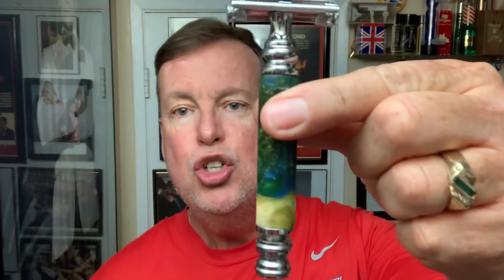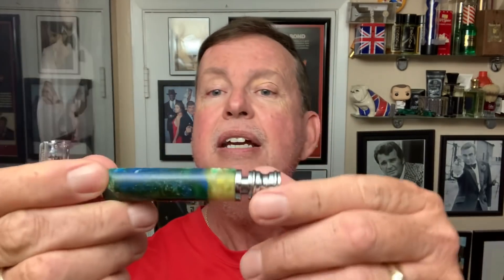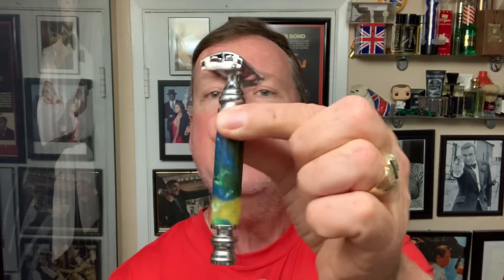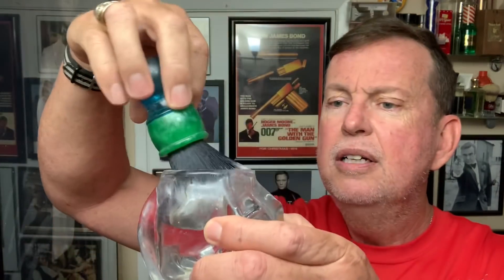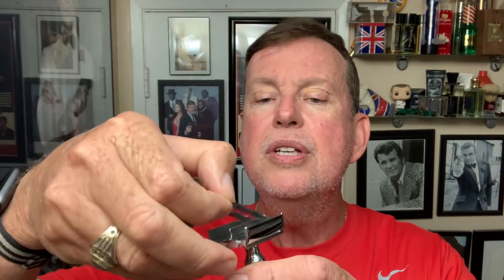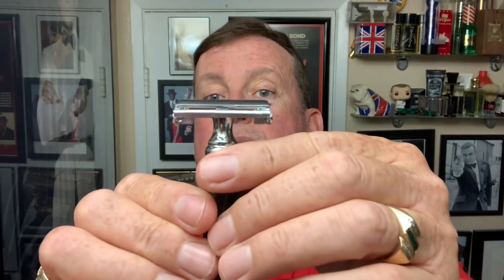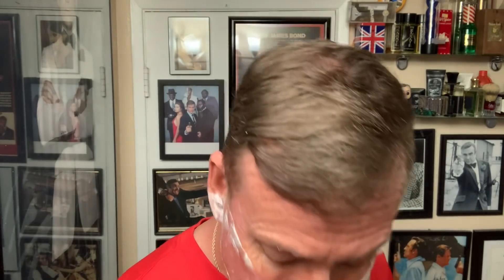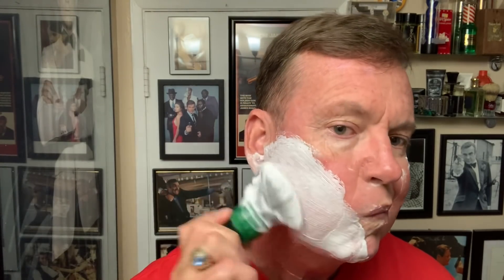New Chameleon TTO Razor, Deep Blue Soap, Island Time Aftershave.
Trying some products for the first time in today’s shave. The Chameleon is a new butterfly or twist to open razor from Global Shave Club. Next is Island Time aftershave from Captains Choice and finally from South Africa comes Deep Blue Shave Soap. This whole shave has a tropical island feel. I can’t wait to see how it turns out.

You welcome to put my cell phone number if anyone wants to what'sapp me as well

ShaveSoap - Deep Blue
Razor - GSC Chameleon
Brush - Kensurfs 2019 LE
Blade - Wilkinson Sword Gillette
Aftershave- Island Time